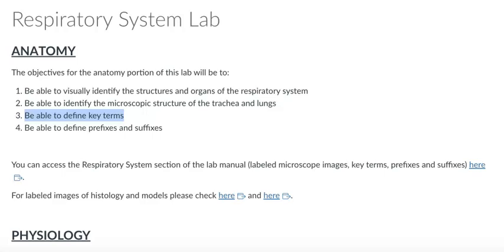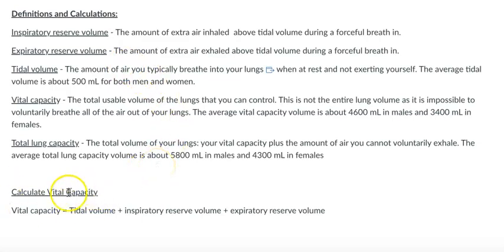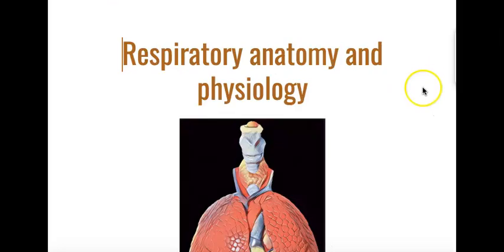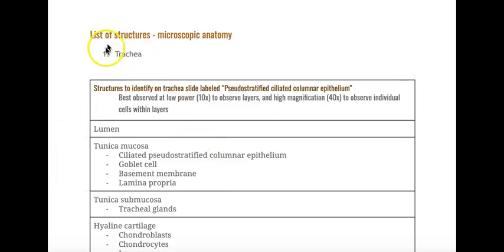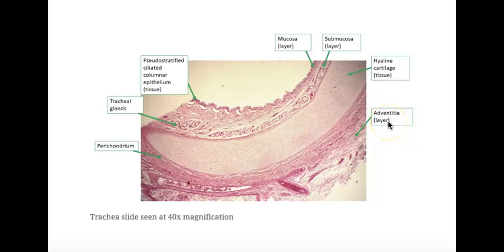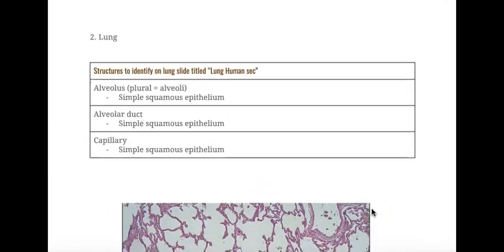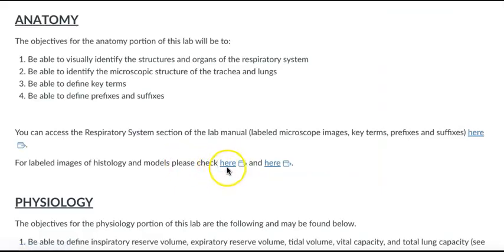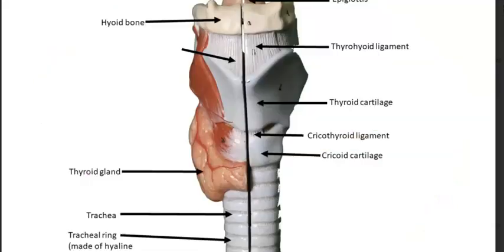Respiratory System Lab Intro